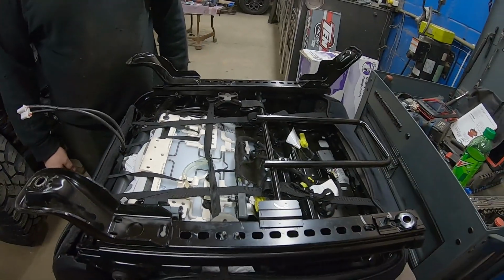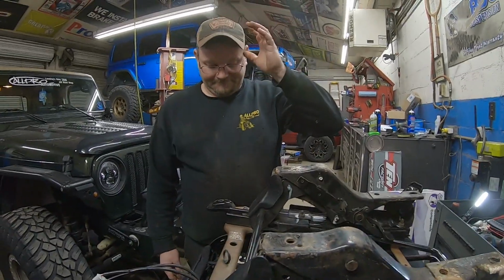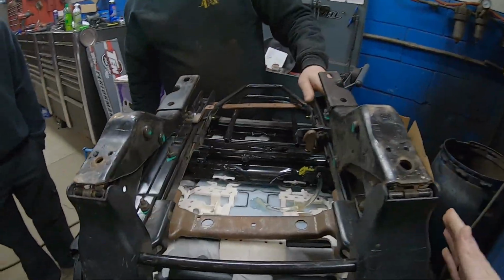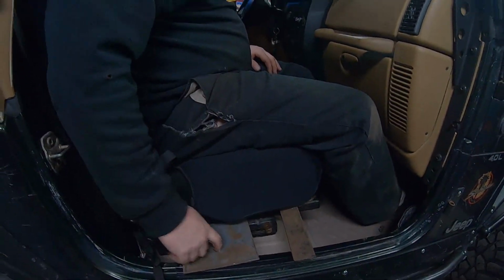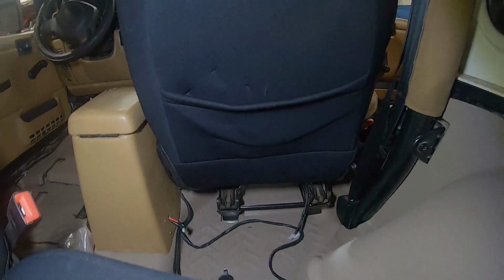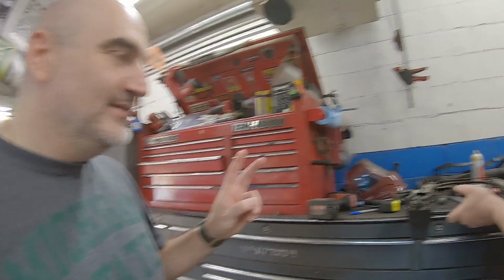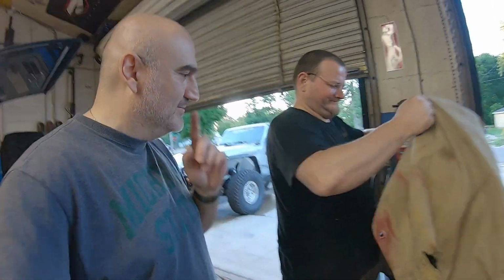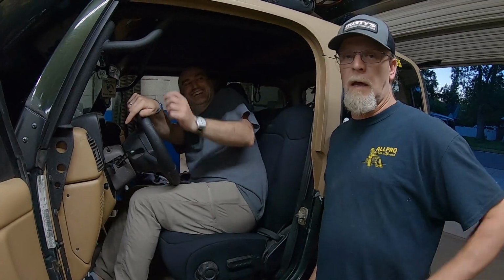Swapping JL Seats Into my 1997 TJ Wrangler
I had a set of JL seats after I swapped mine out so we decided to put them into my TJ. Took a little bit of fab, but they are such a huge upgrade. Much more comfortable. To make it more complicated, I wanted to keep the TJ seat brackets so I could still fold the seats forward.